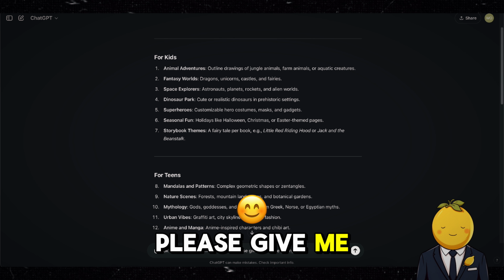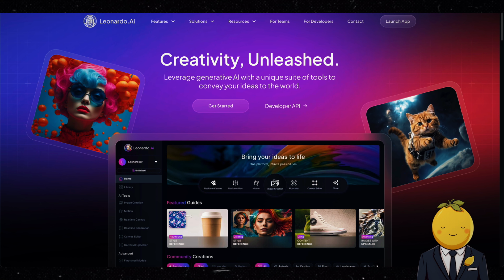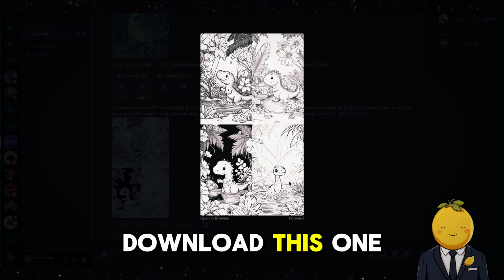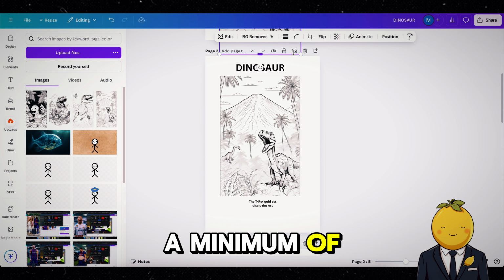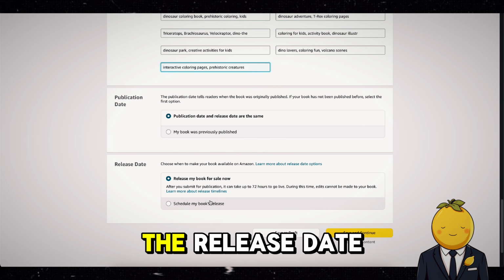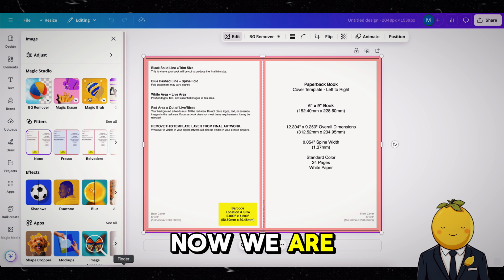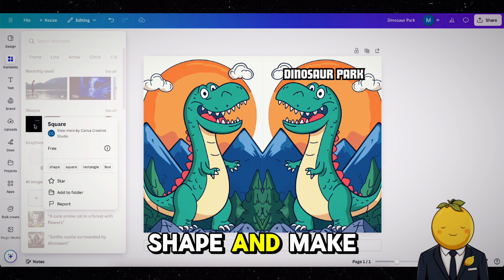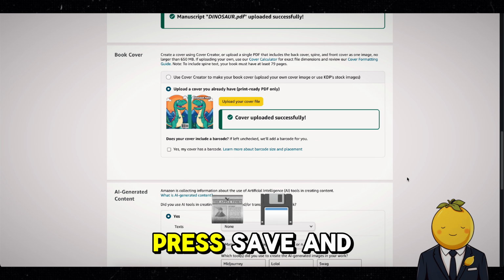How I Create Coloring Books With AI & Sell Them on Amazon KDP 🤖📚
Learn how to create and sell your own coloring books with the power of AI! From generating creative ideas with Chat-GPT to designing stunning pages in Leonardo AI, Midjourney, and Canva, I'll guide you step by step. Finally, discover how to publish and sell your books on Amazon KDP and start earning money. Perfect for beginners or anyone looking for a creative side hustle. Let’s make it happen!

🛠️Prompts:
"I want to create coloring books. please give me coloring book ideas"

"ok I will choose: "XYZ". please give me image prompts for that coloring book. because I am going to use an AI image generator to create the illustrations for the coloring book"

"A cheerful, flat coloring page for a children's book, the scene is [insert image prompt]”

“a production ready flat coloring black and white drawing of a [insert image prompt], inspired by Leo Leuppi, reddit, sōsaku hanga, kawaii chibi, field journal line art, children's illustration, flat coloring